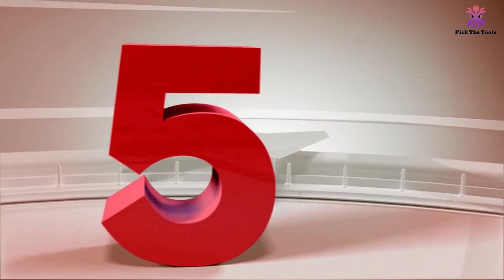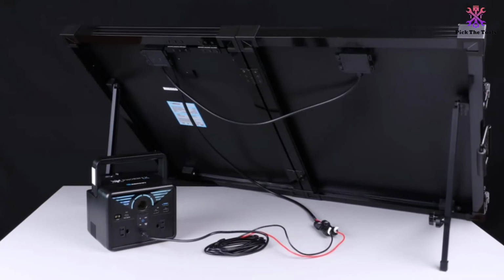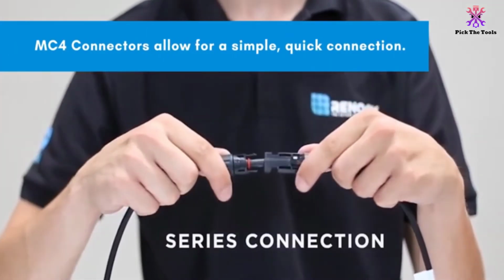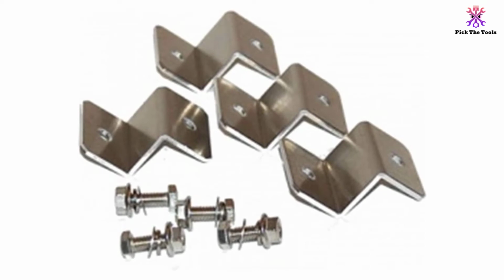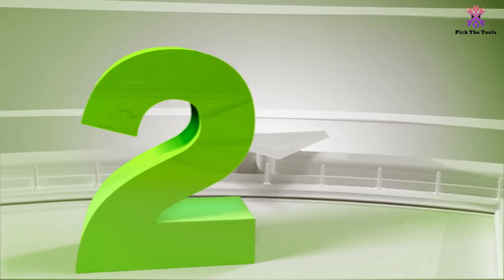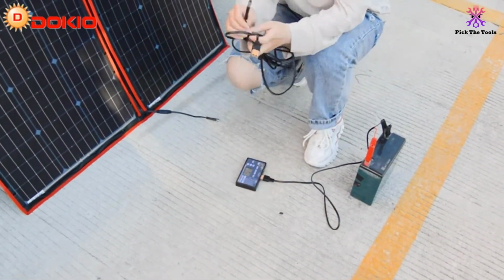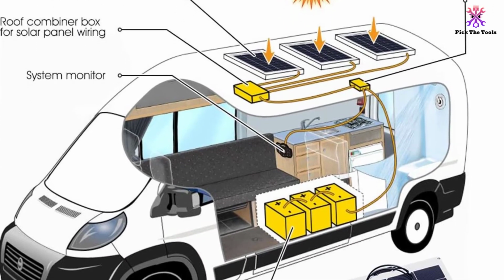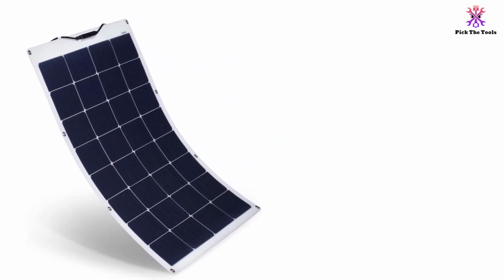Top 5 Best 100 watt Solar Panels Review 2022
► Links to the Best 100 watt Solar Panels we listed in this video:

🔹5. Renogy Monocrystalline Off Grid Portable Foldable Solar Panel

🔹4. Renogy Monocrystalline Photovoltaic Solar Panel Module

🔹3.  WindyNation Solar Panel

🔹2.  DOKIO Monocrystalline Foldable Solar Panel

🔹1.  SUAOKI Monocrystalline Flexible Cell